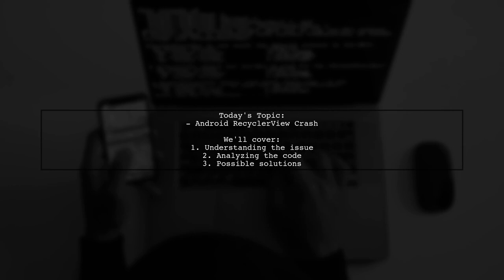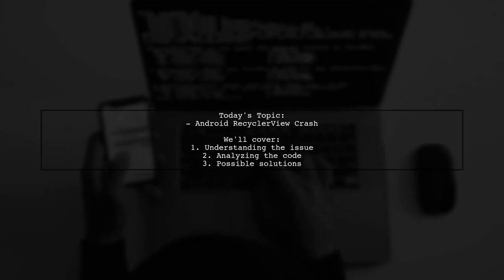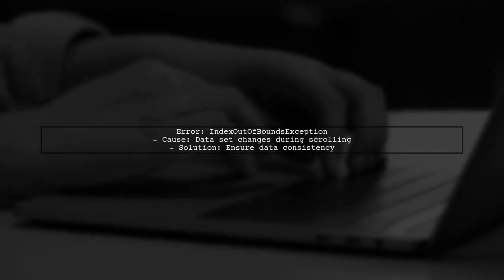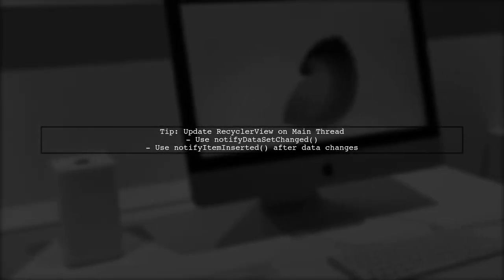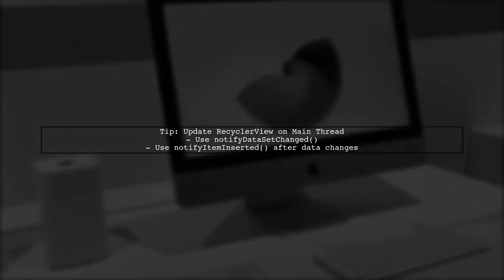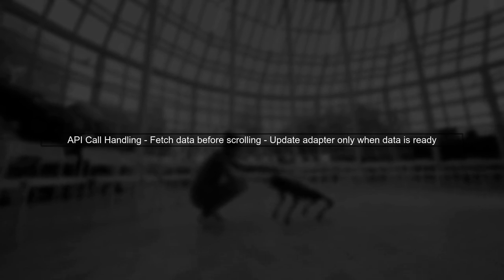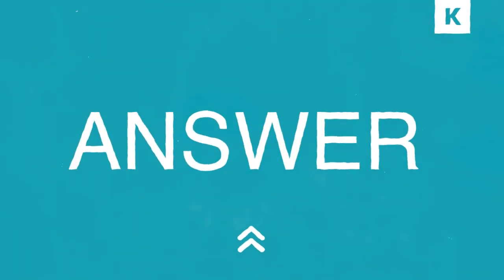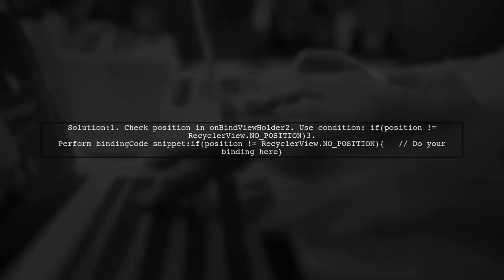Fixing Android RecyclerView Inconsistency: Invalid ViewHolder Position Error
In this video, we dive into a common challenge faced by Android developers: the Invalid ViewHolder Position error in RecyclerViews. This issue can lead to frustrating inconsistencies in your app's UI, making it crucial to understand its causes and solutions. Join us as we explore effective strategies to fix this problem, ensuring a smooth and reliable user experience in your Android applications.

Today's Topic: Fixing Android RecyclerView Inconsistency: Invalid ViewHolder Position Error

Related to